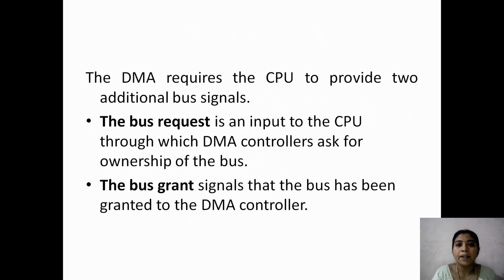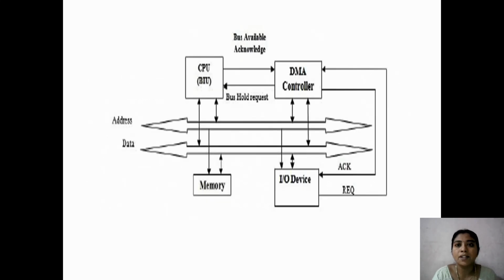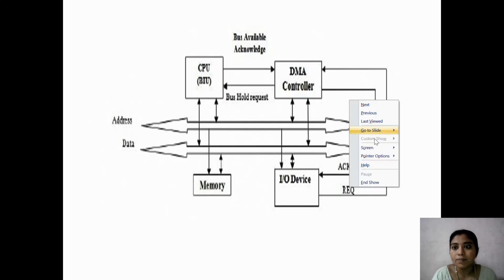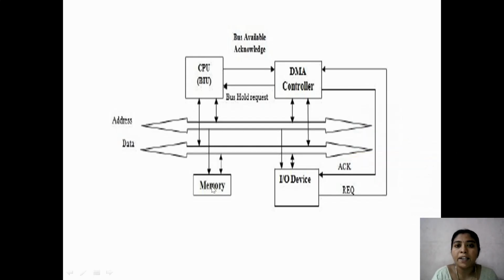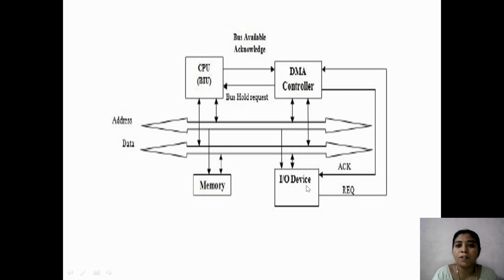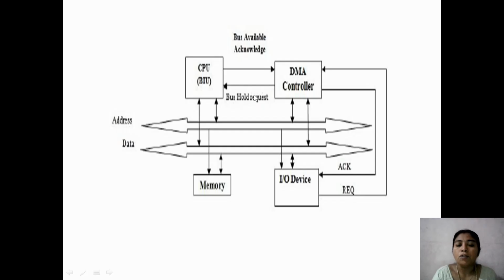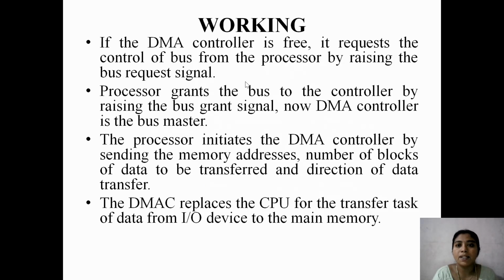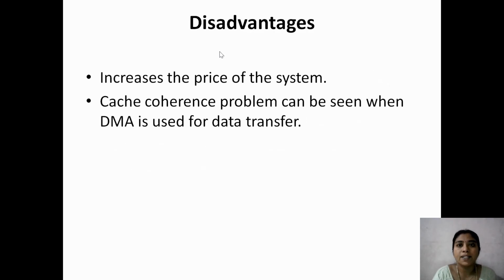DMA Direct Memory Access